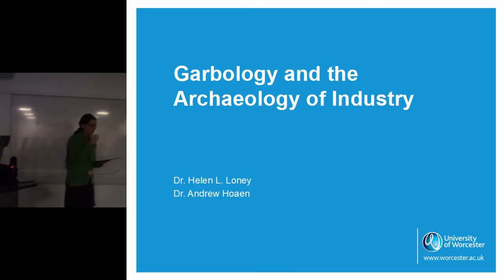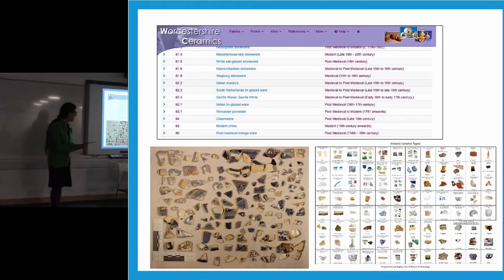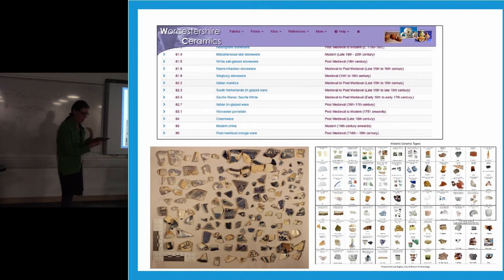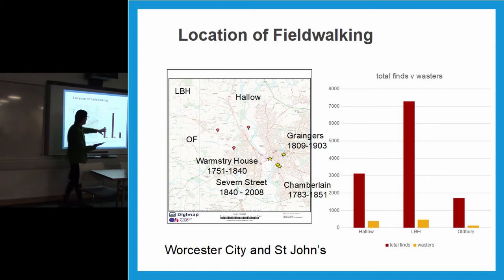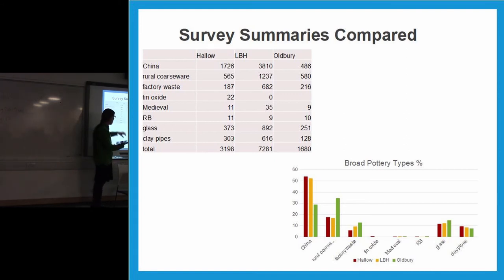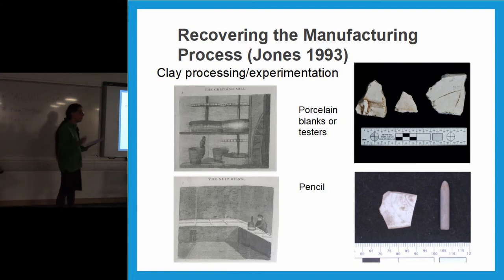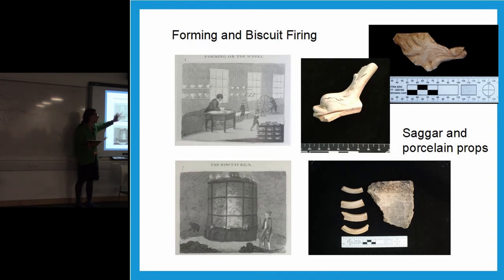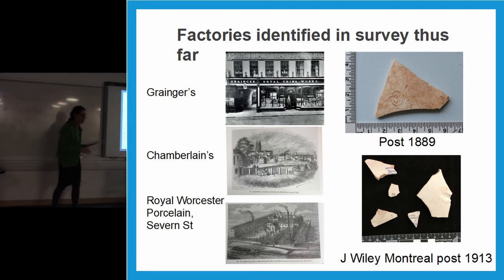“Garbology” and the archaeology of industry: Field walking in the hinterlands of Royal Worcester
Worcester is known for a number of iconic industrial-age products, including Worcestershire Sauce and the Royal Worcester Porcelain. Archaeologically, these industries are represented by both domestic and industrial discard. The city of Worcester had no central rubbish collection before the 20th century. The industrial waste from the porcelain factories was a problem throughout the 18th, 19th and 20th centuries. According to the Worcester Royal Archives waste from the kiln firings was bought by farmers to use as hardcore and was spread on fields.

By systematic fieldwalking in the fields around Worcester we have been able to recover material which dates from all stages of the operations of the porcelain factories. The manufacturing process, the chaîne opératoire, of the Royal Worcester Porcelain is well documented, as are elements of the social organization of the workshop employees. We have also been able to infer cohorts of factory workers that are represented by the waste, people otherwise invisible in the art historical record. Products recovered range from all aspects of the firing and decorative stages, for both high end and industrial porcelain uses.

By combining historical and art historical records with the archaeological analysis of finds we will discuss the importance of field survey data to the reconstruction of elements of the Industrial past, including factory development and organization.

HELEN L LONEY, UNIVERSITY OF WORCESTER; ANDREW W HOAEN, UNIVERSITY OF WORCESTER
License